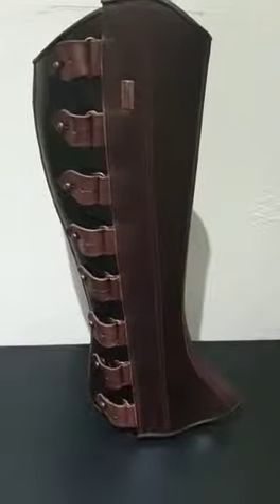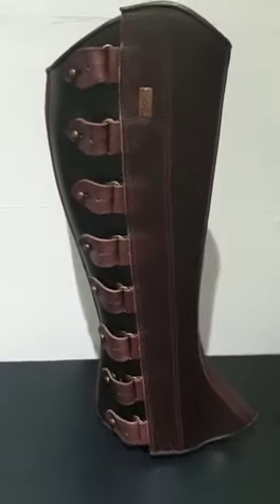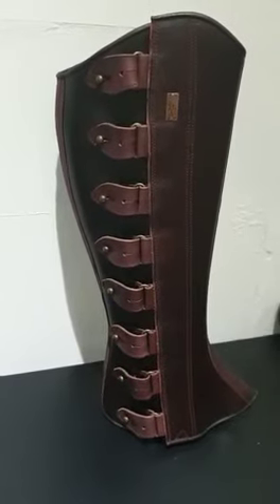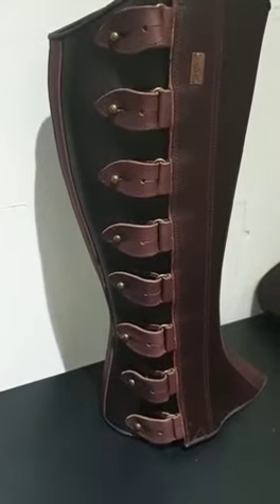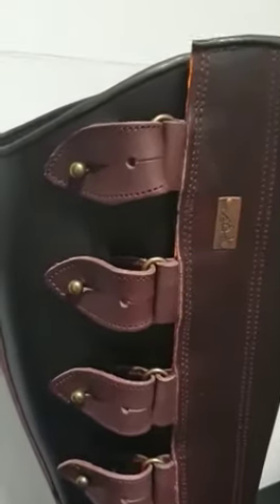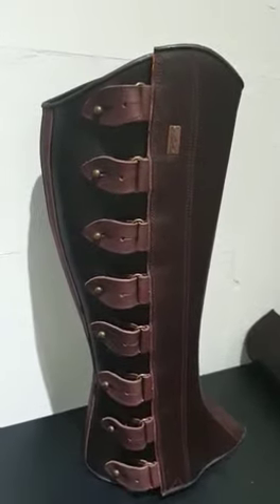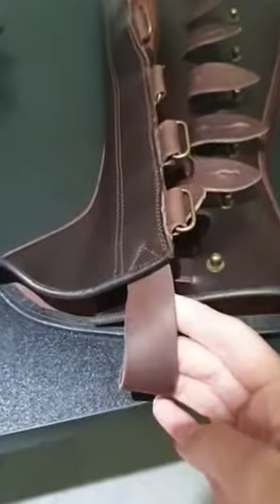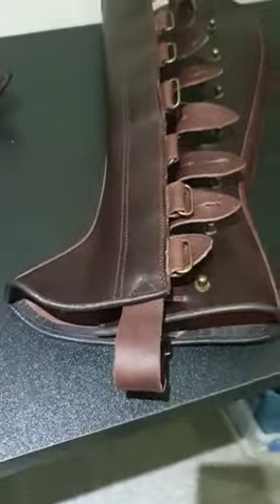Polainas/Half Chaps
Also called gaiters, lovely Spanish leather polainas with stud fixings perfect for riding to wear over jodhpur boots.